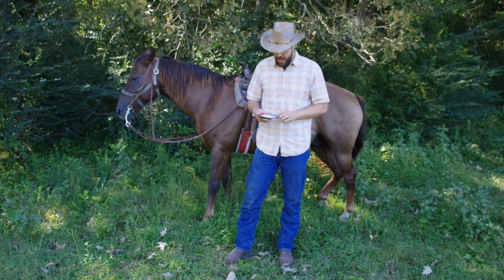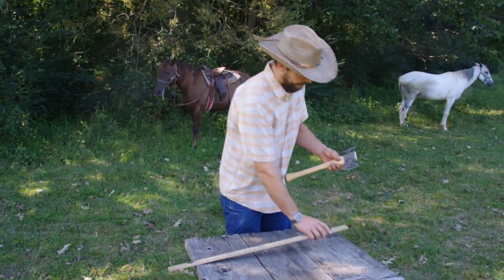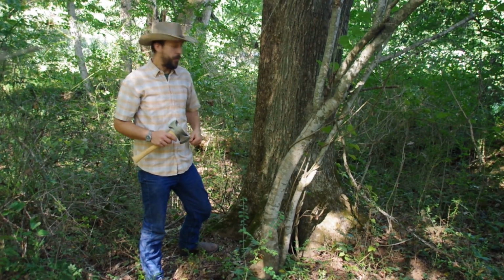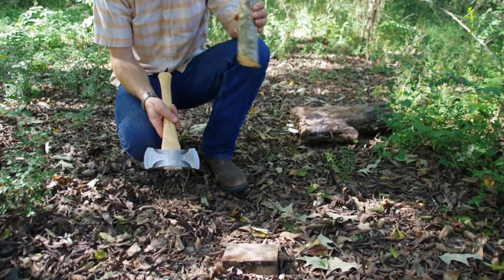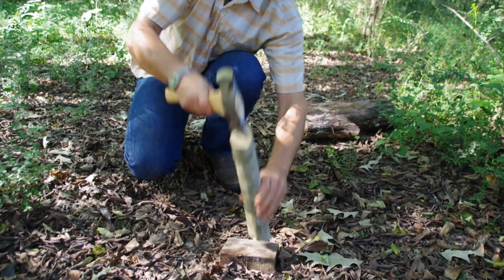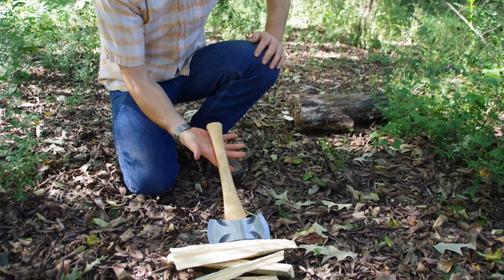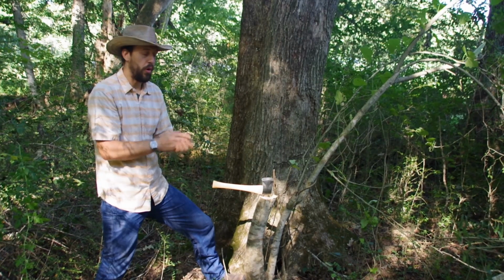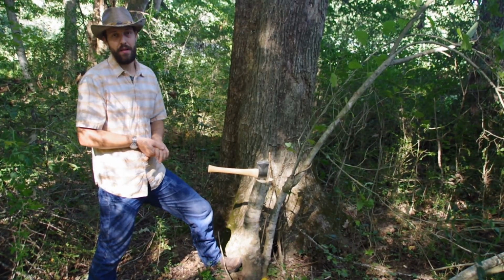Council Tool, Velvicut Premium Saddle Axe Review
Let me know if you would like me to try a review on any other products that we have.